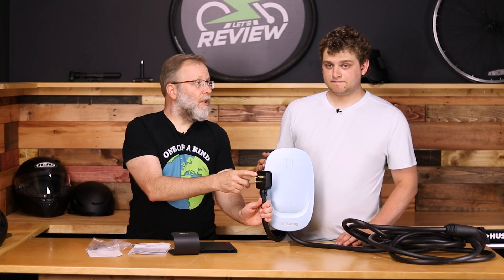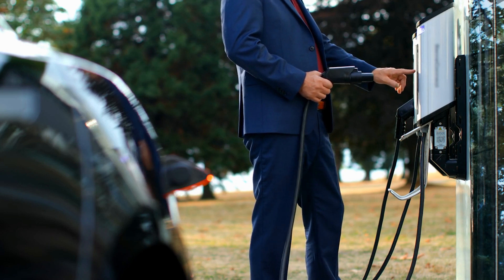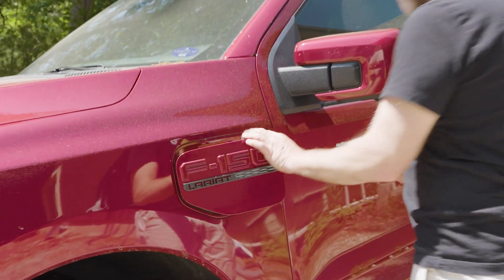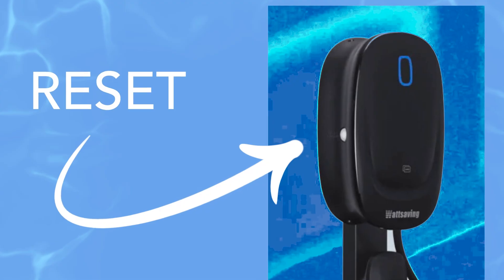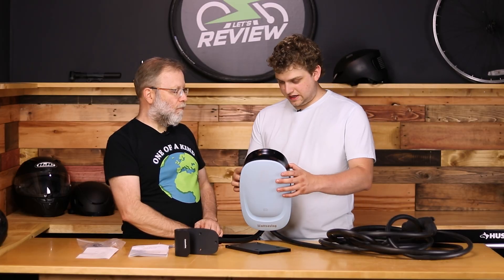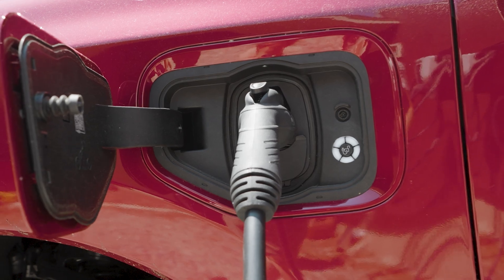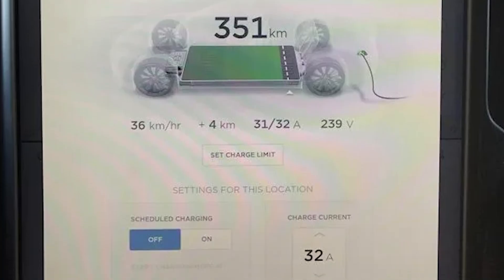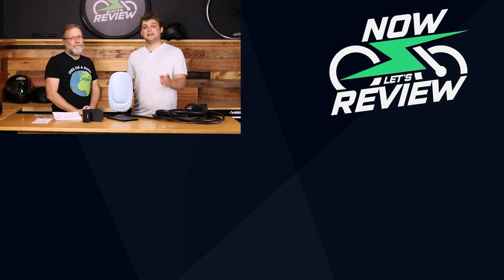Wattsaving US10 EV Charger Review | Awesome EV Charger for a Business!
You can also find the Wattsaving US10 EV Charger on Amazon!